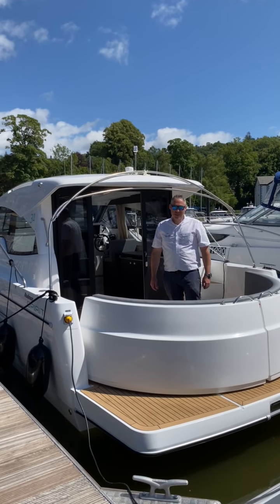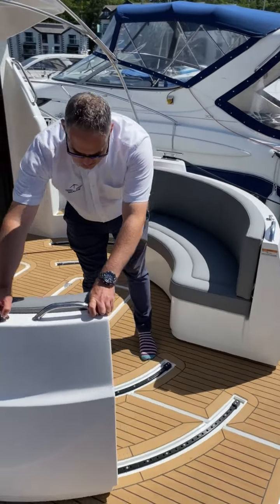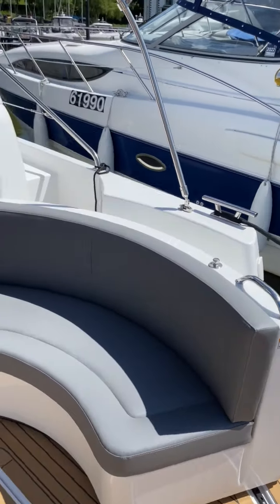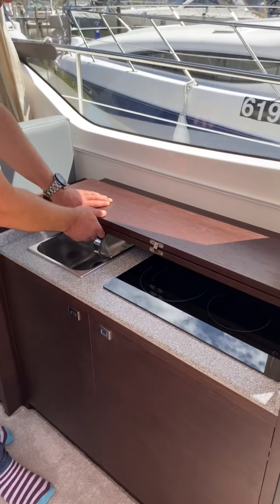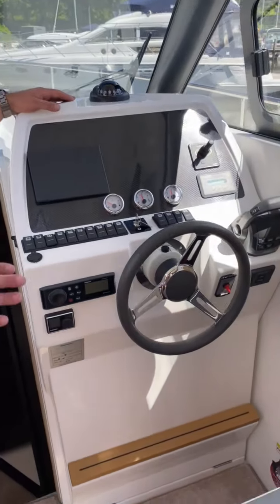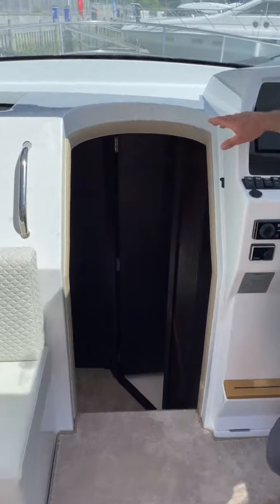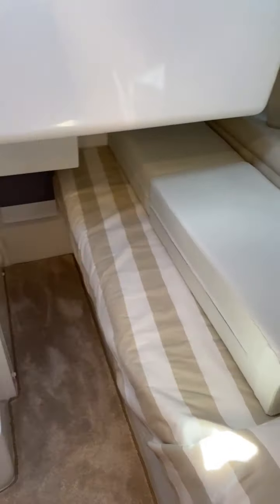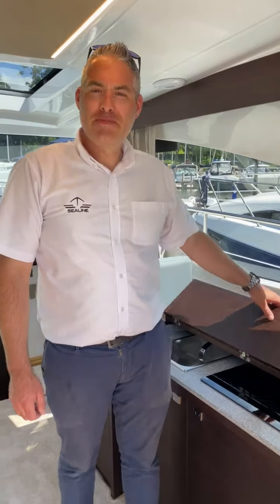RODMAN 31 INBOARD: Presented by Horizon Boat Sales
Take a tour of the Rodman 31 Inboard with Alex. Now available with Horizon Boat Sales.